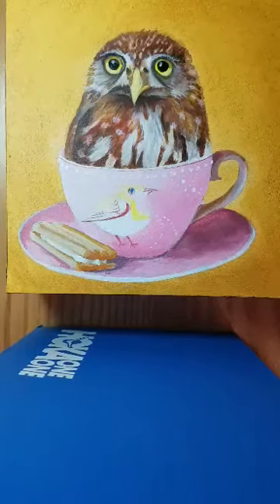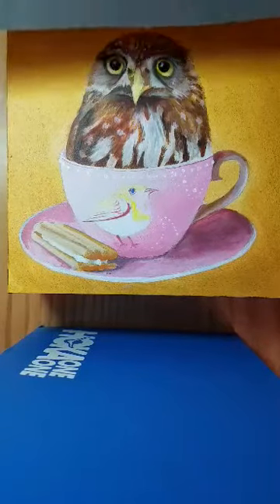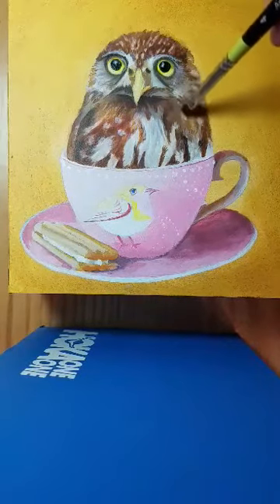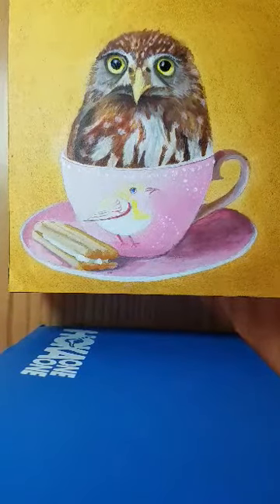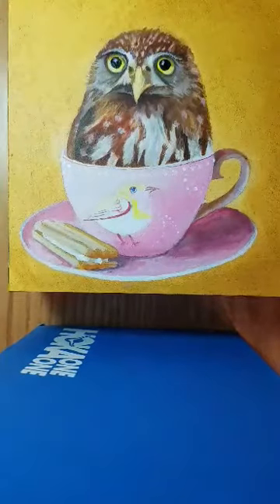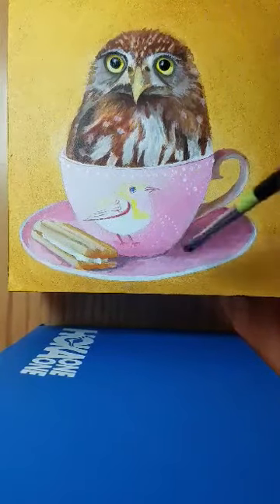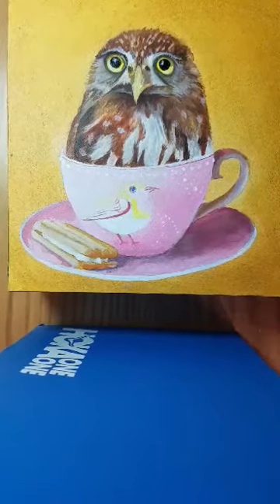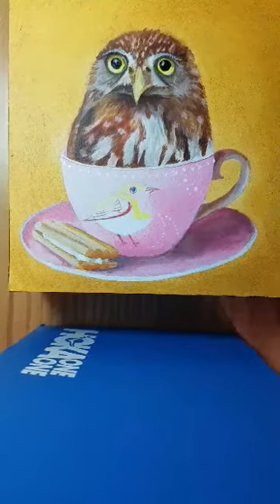Gretchen Woodman: Work in Progress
Join Bowersock Gallery artist Gretchen Woodman as she works on a new piece, and see her process of creating and editing. View more of Gretchen's work on our website.